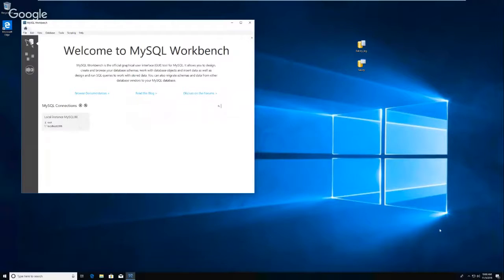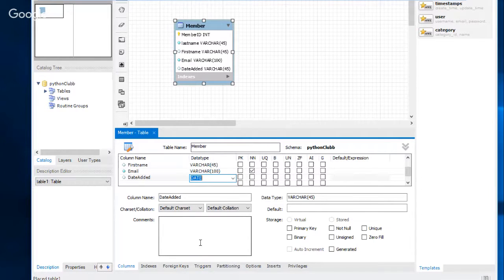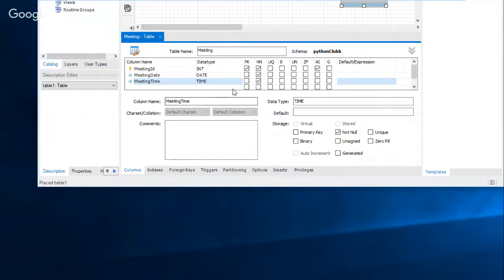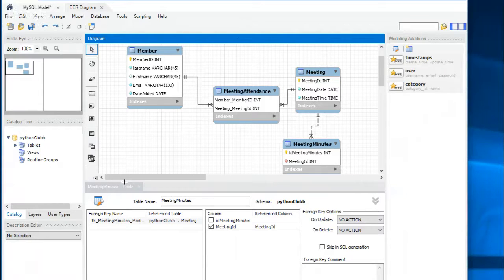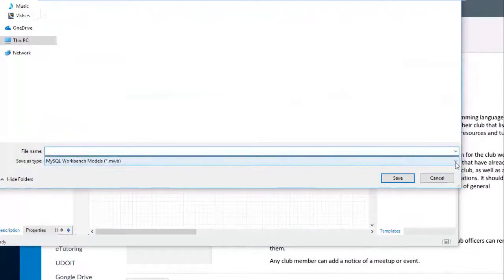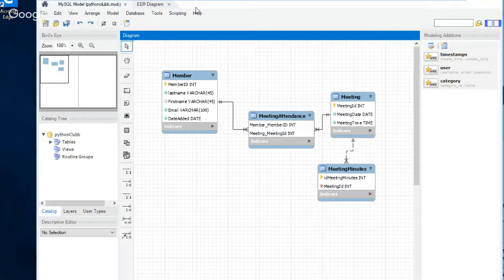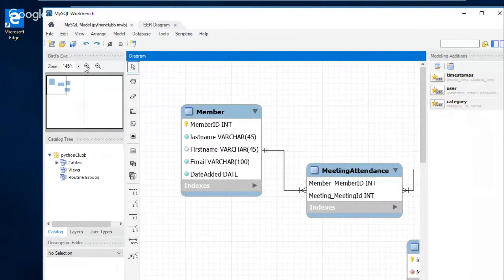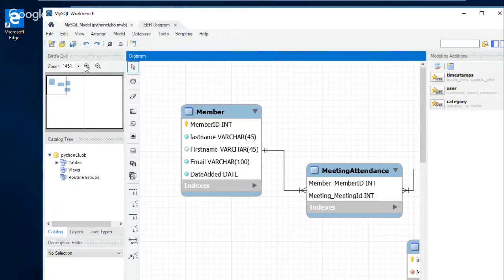ITC2201152018_Mysql_Models